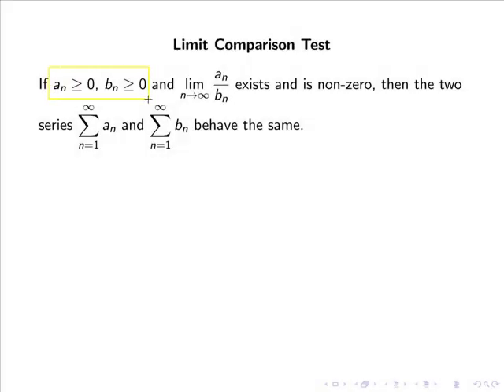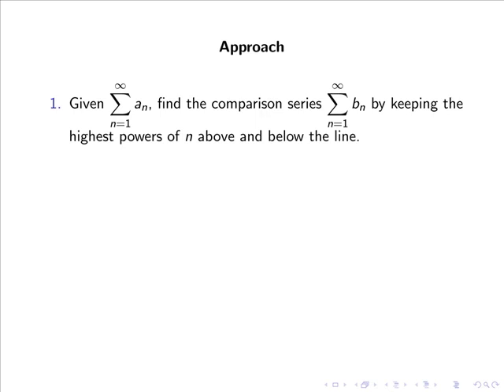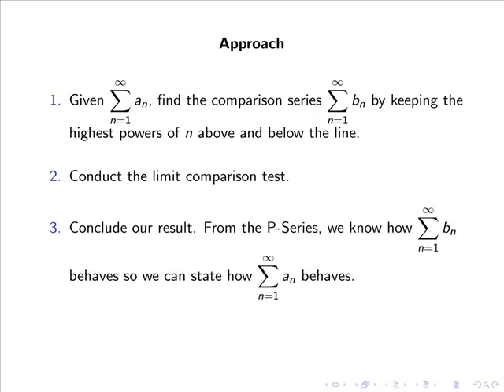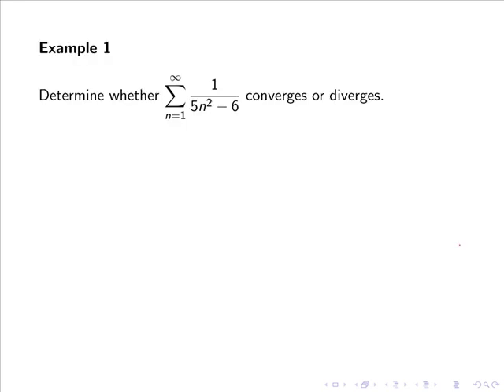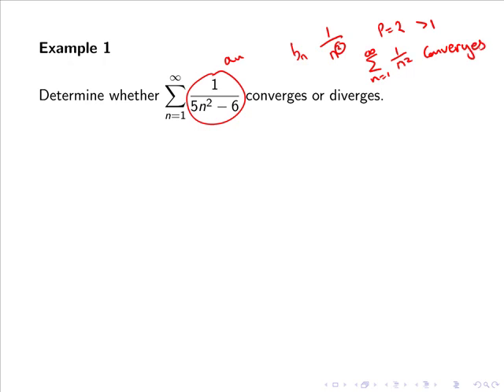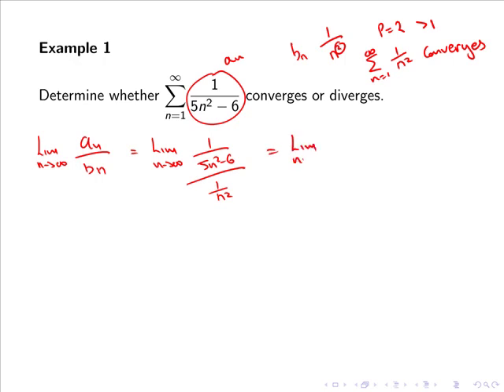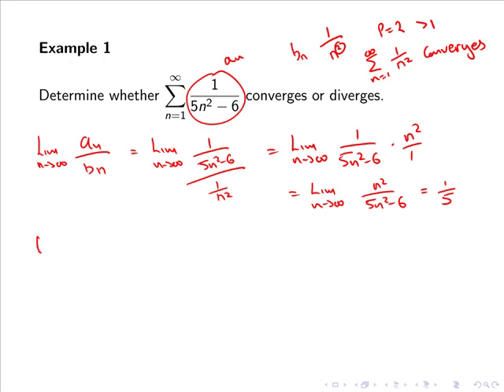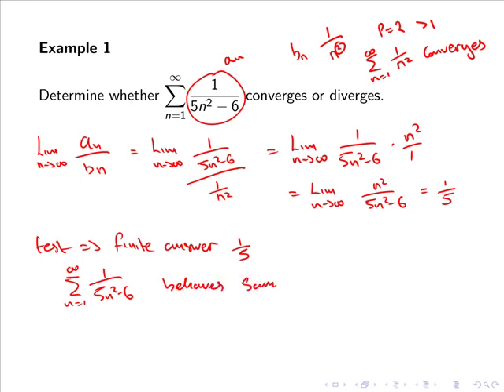Sequences and Series: The Limit Comparison Test (MathsCasts)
Introduces the Limit Comparison Test and utilizes this method to determine the convergence of a series.